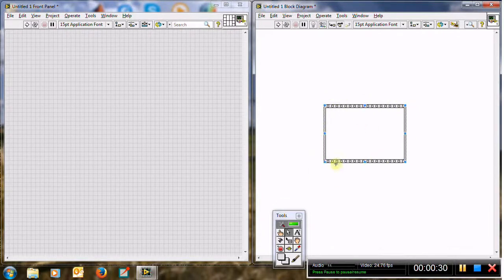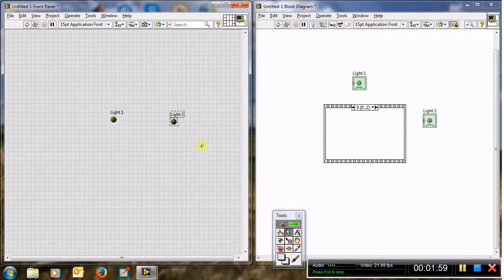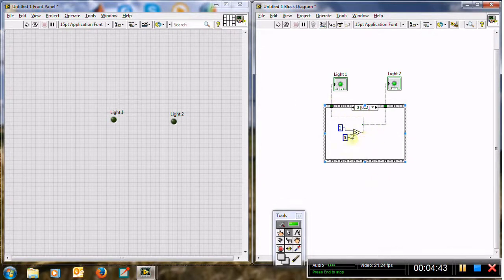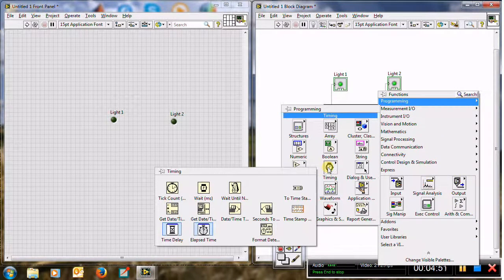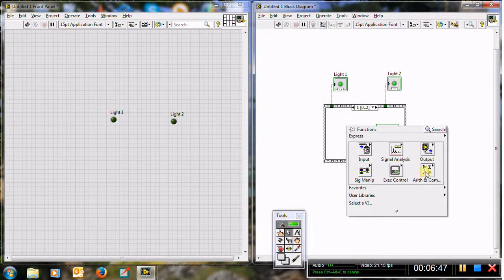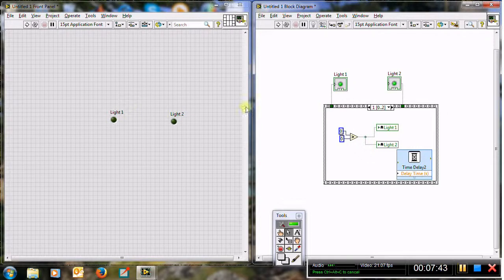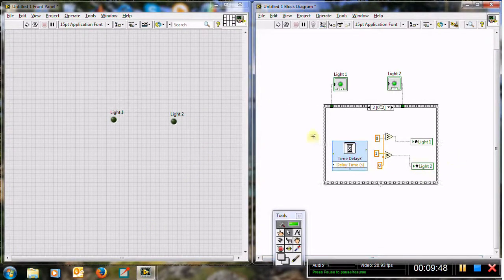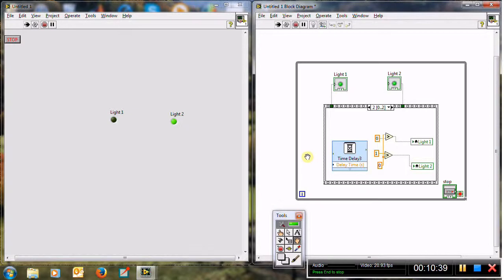Sequence Structure & Local Variables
This video is Prepared by Ali Abu Odeh. He is an instructor in College of Engineering, United Arab Emirates University.